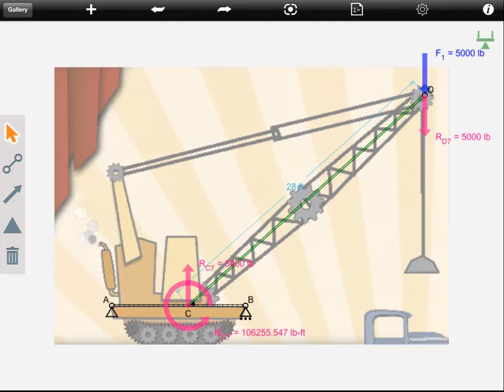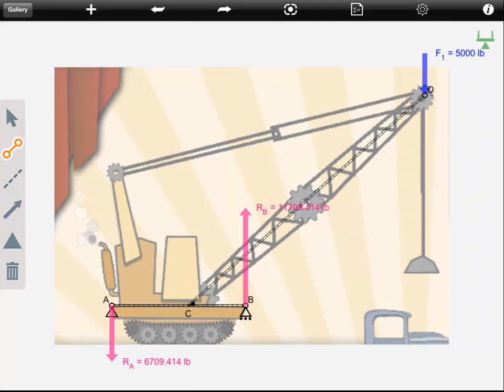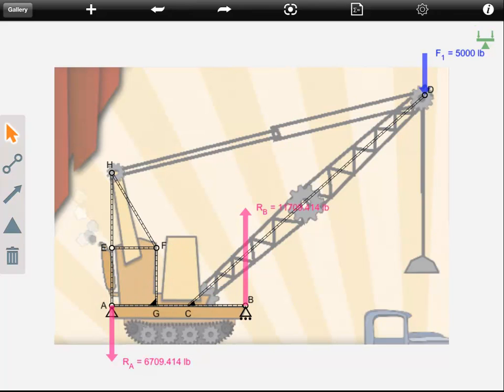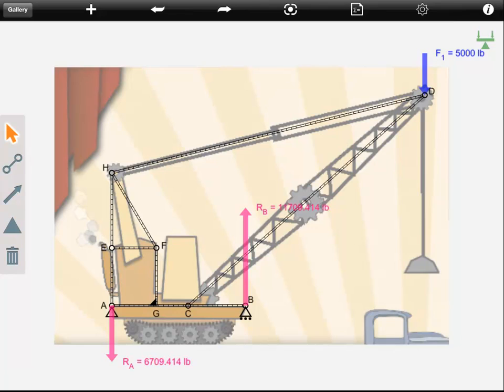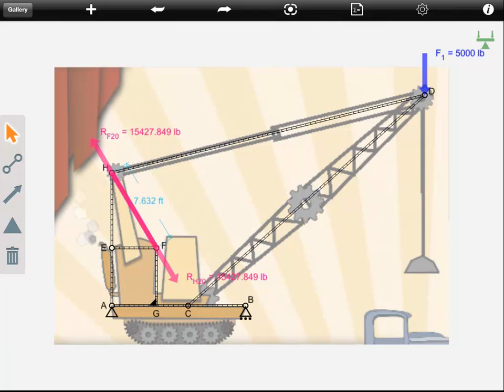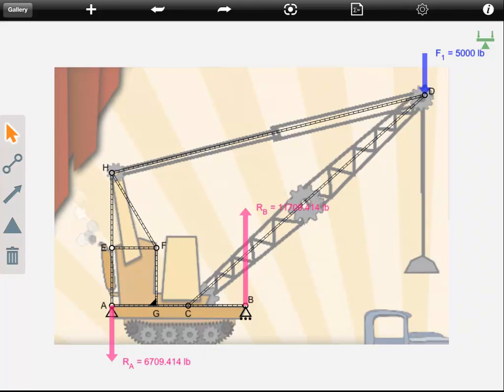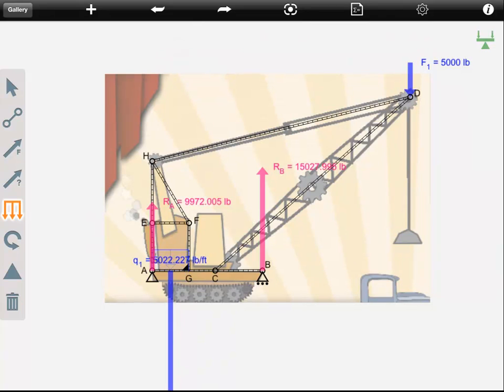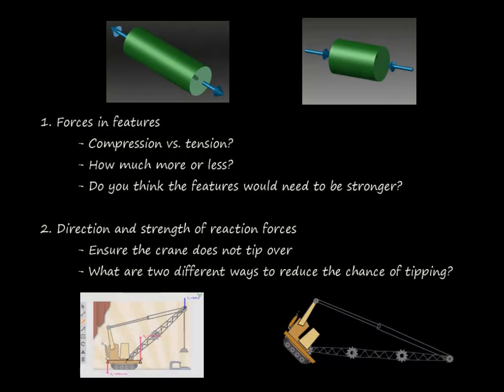Applied Mechanics: Technical Video Crane #3